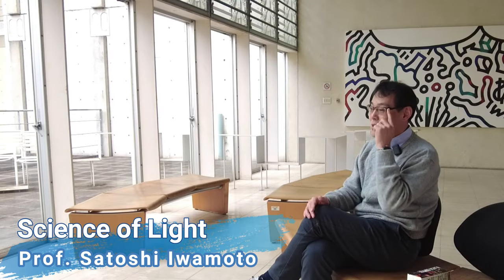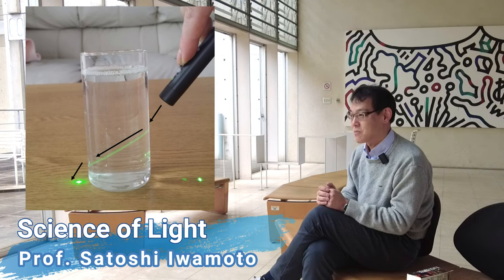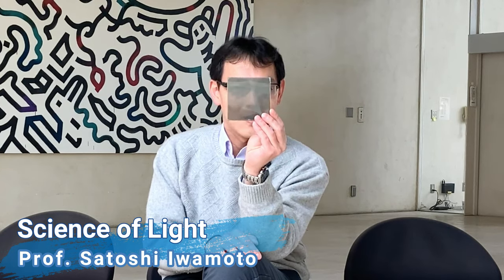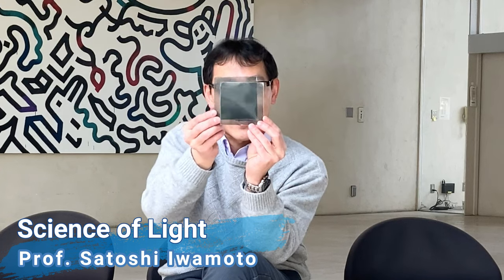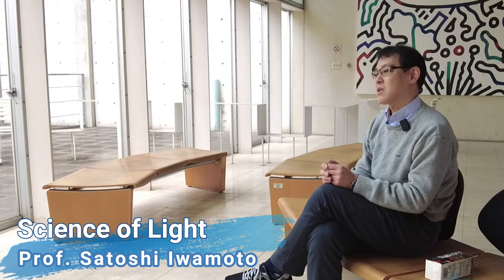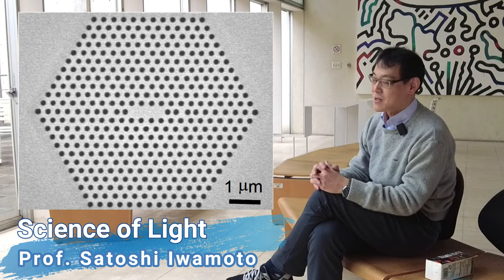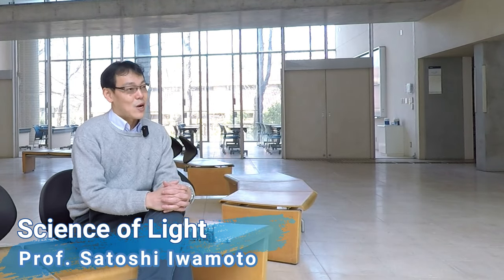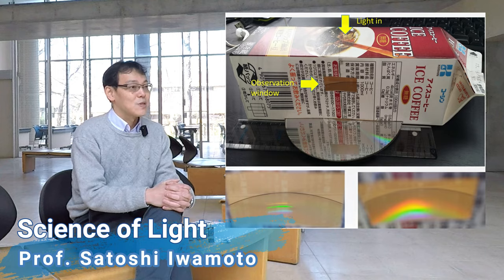Science of Light/Prof. Satoshi Iwamoto [UTokyo GUC 2023 Course Introduction]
Syllabus